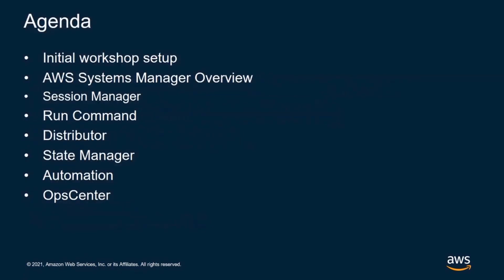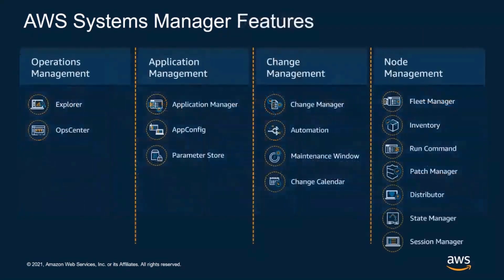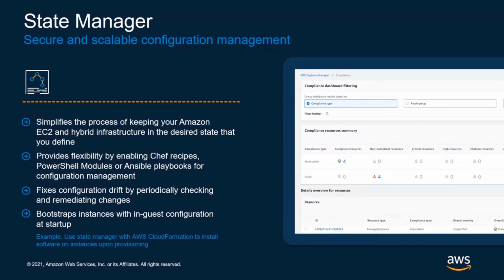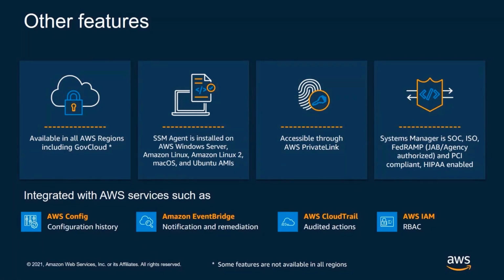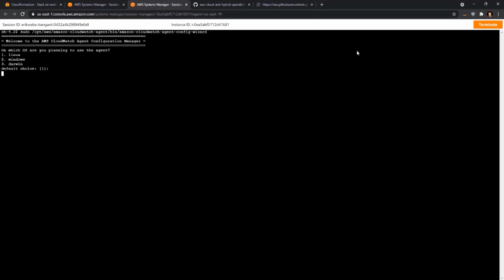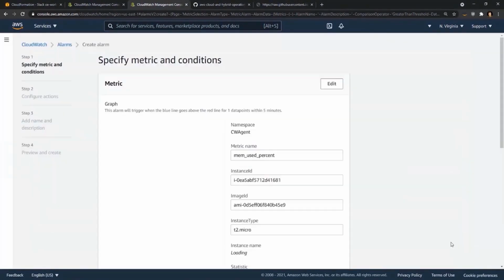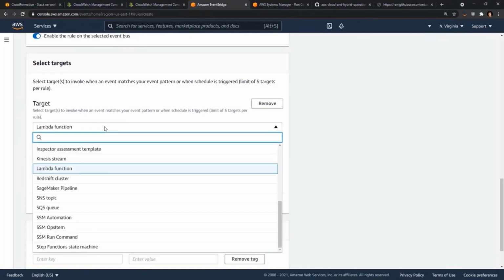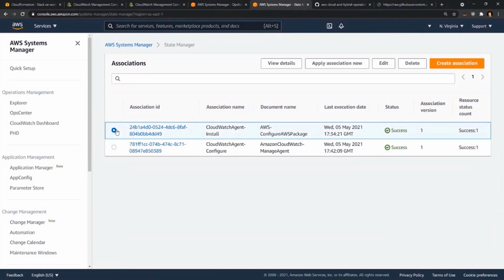Using Amazon Systems Manager as a Foundation for Operationally Excellent Workloads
AWS Systems manager plays a key role in enabling operational excellence. AWS Systems Manager allows our customers to manage and enable the collection of operational telemetry from EC2 Instances. In this virtual workshop we will walk through setting up the Systems manager Agent on EC2, and using this to deploy and configure the CloudWatch Agent.

Learning objectives:
-Gain an understanding of how to use AWS Systems manager to manage EC2 instances
-Learn how to use the Systems Manager Agent to deploy and configure the CloudWatch Agent
-Learn how to use Ops Items to respond to changes in CloudWatch alarm state